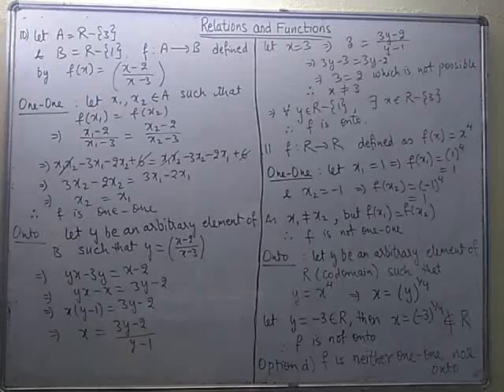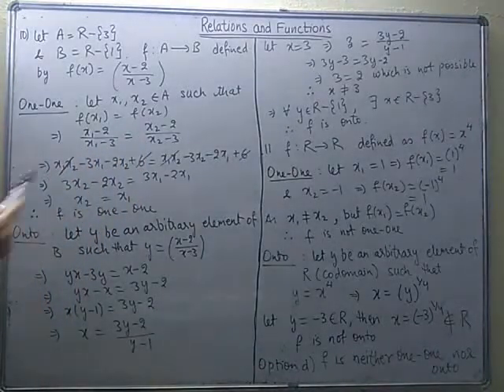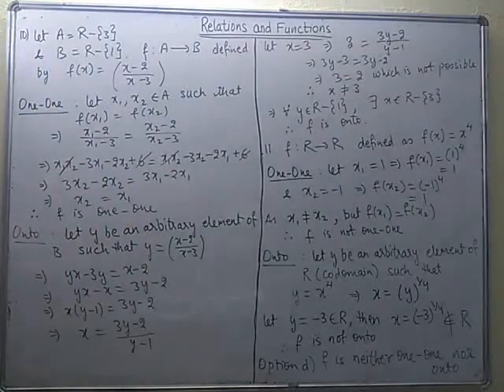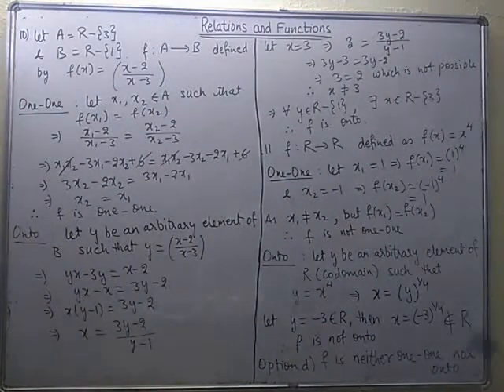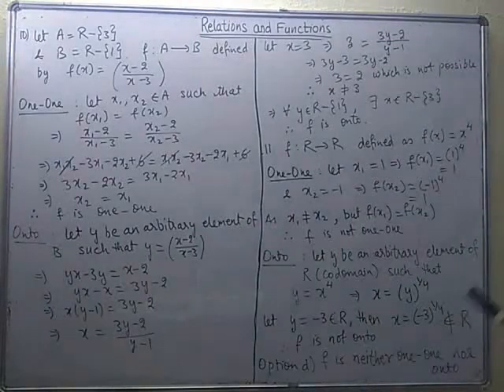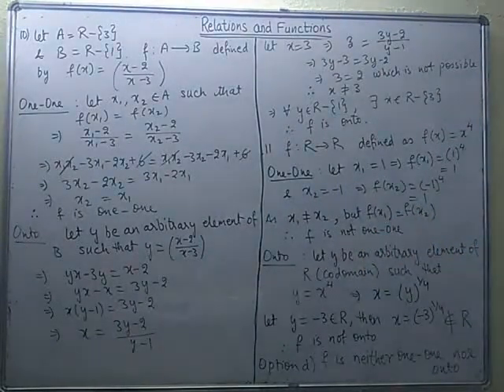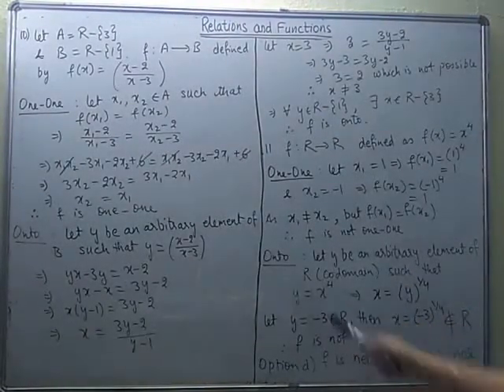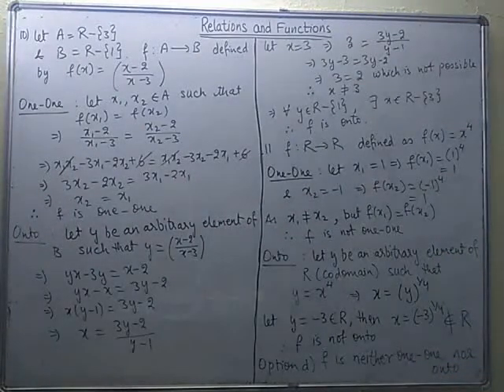Relations and Functions: Ex. 1.2 (part 5)